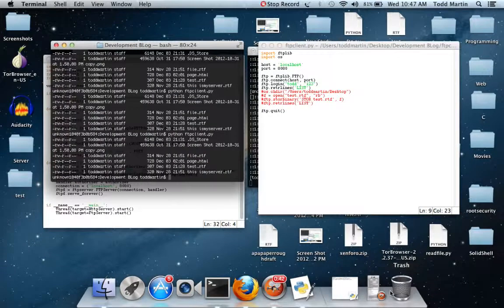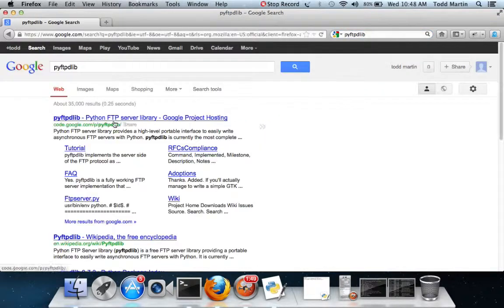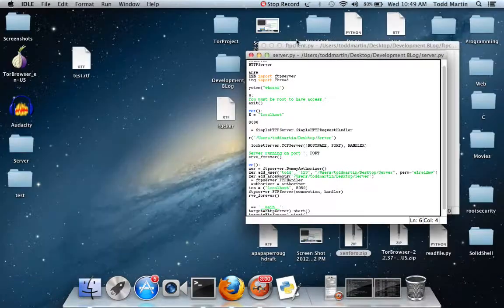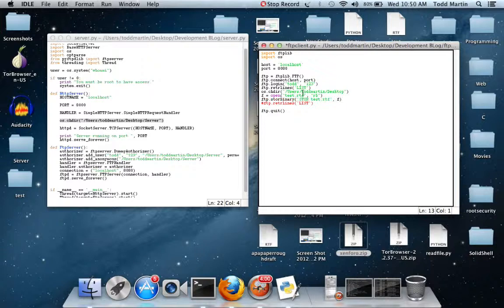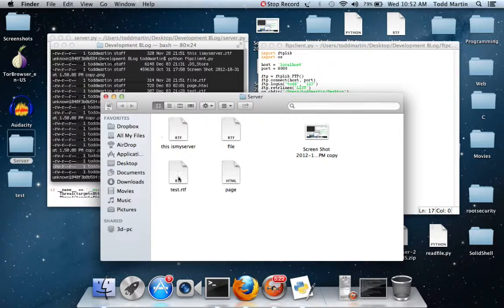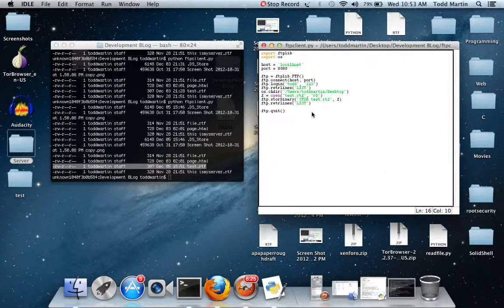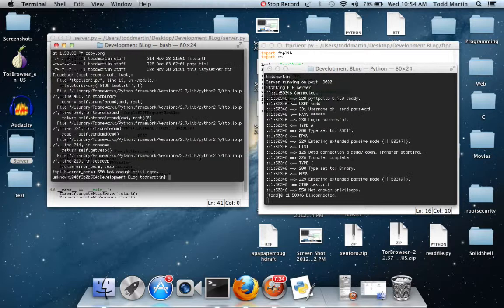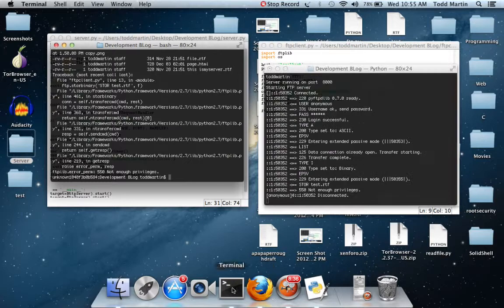FTP Client Permissions and Uploading [Python]